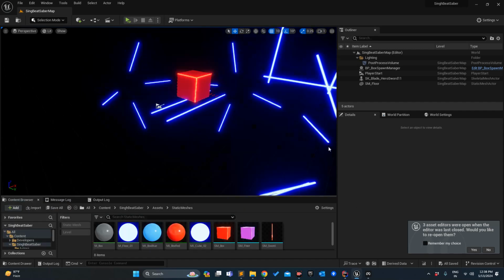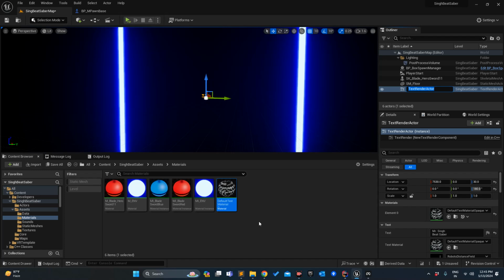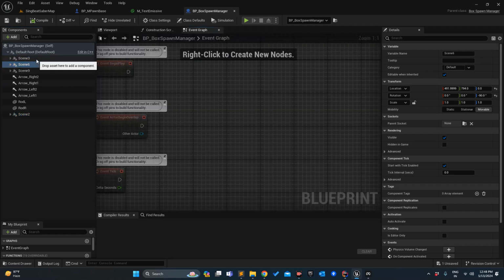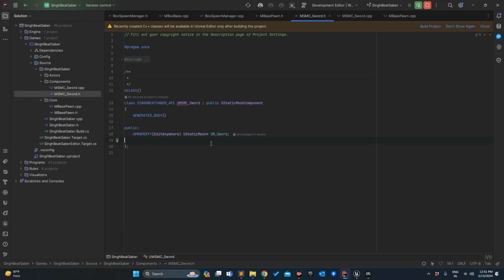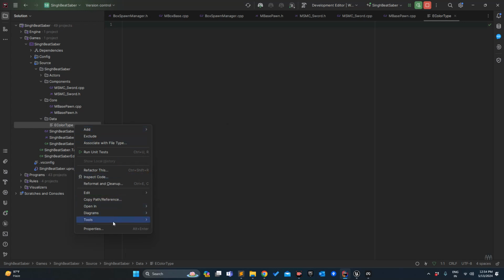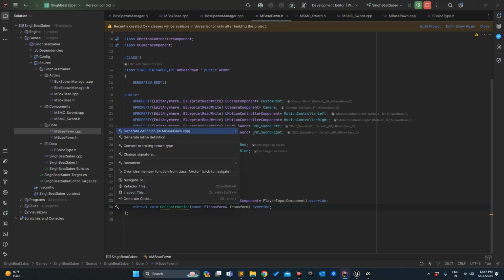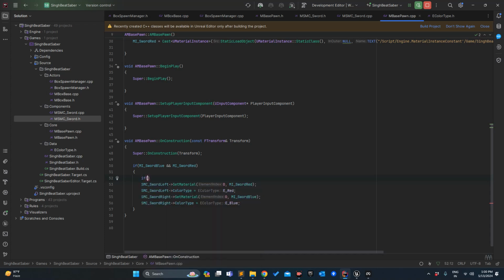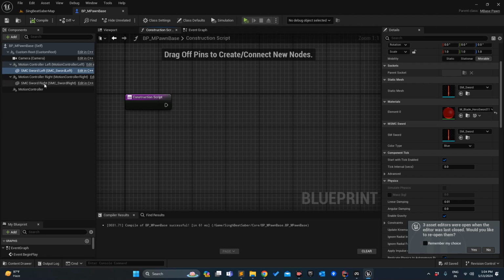7. Adding motion to Env and Custom Sword component | Beat Saber UE 5.4